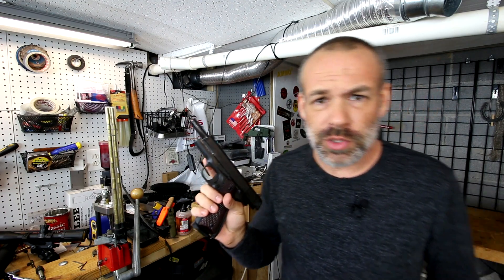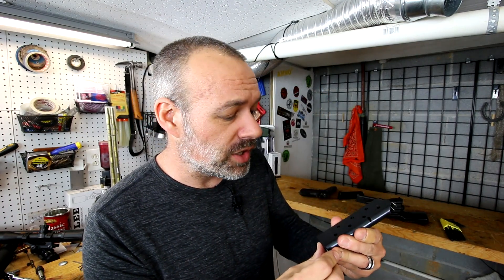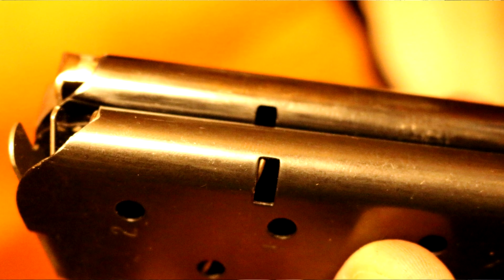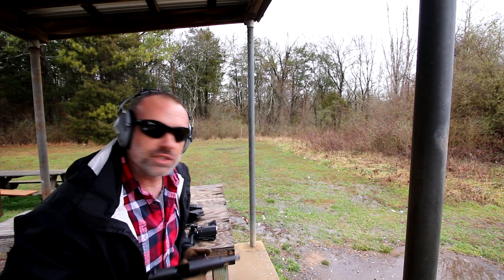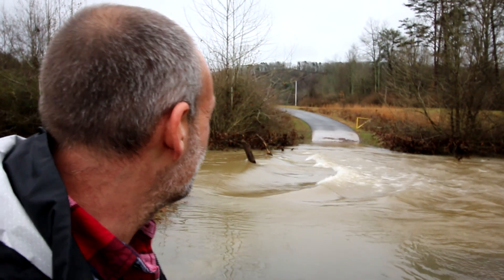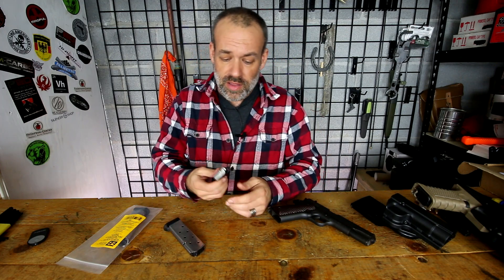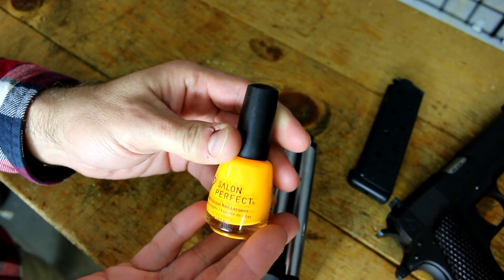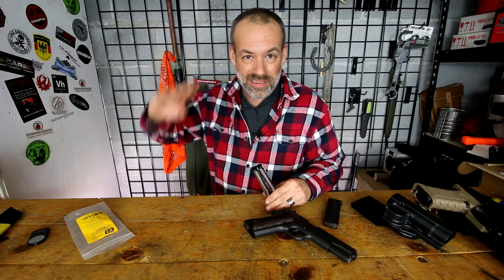The Best 1911 Magazine Deal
The Ed Brown 1911 Magazine exchange program is the best deal out there for a great 1911 mag.